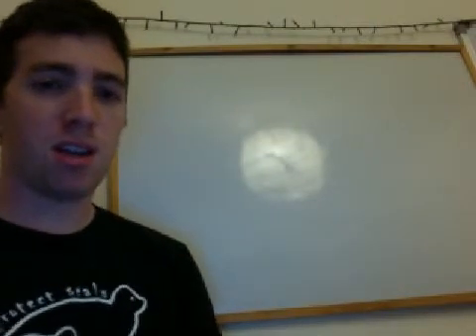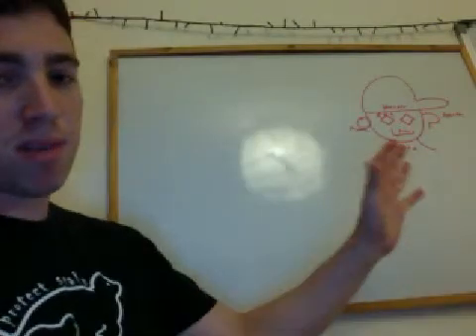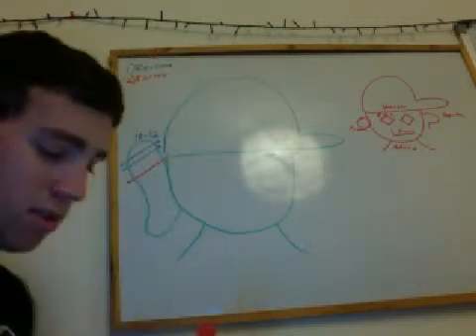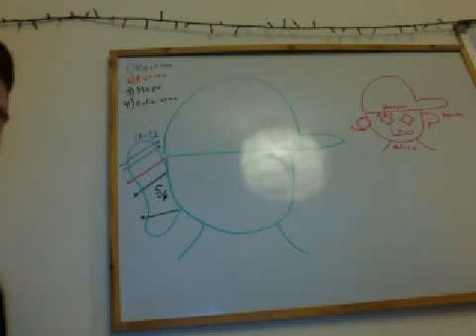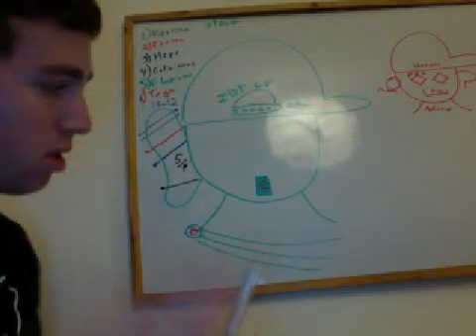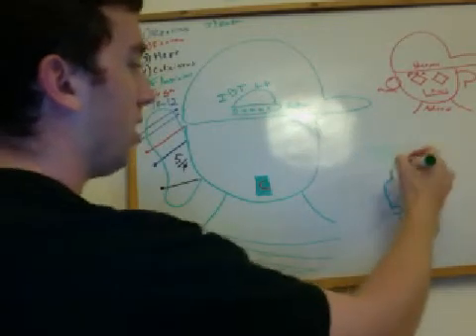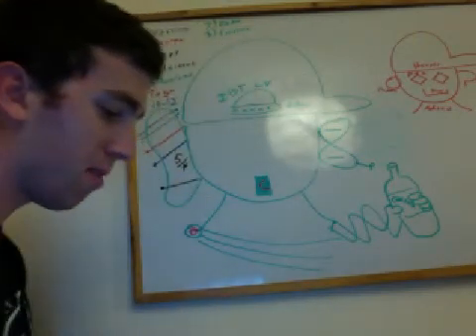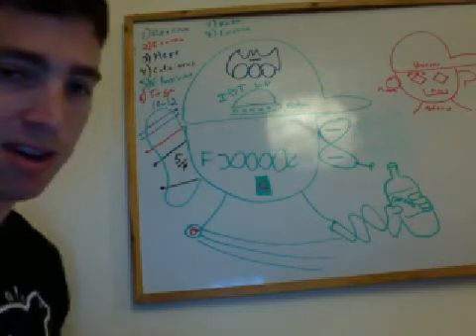USMLE RNA viruses Part 1